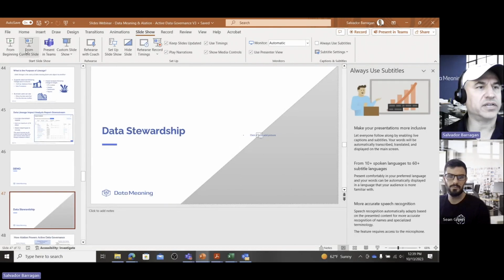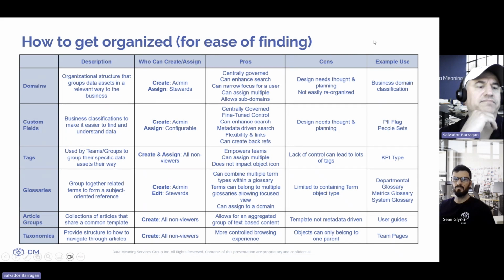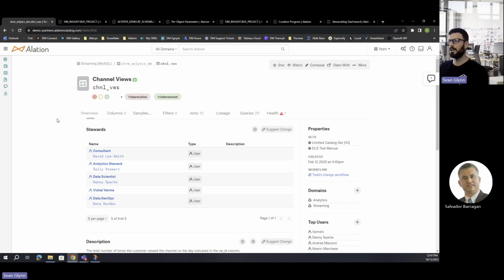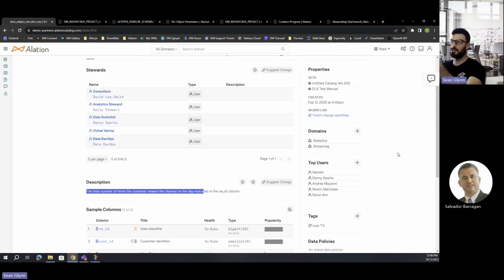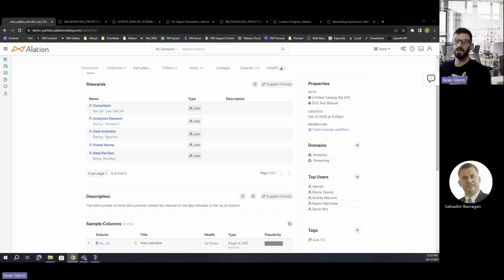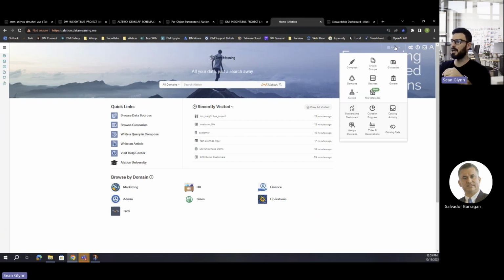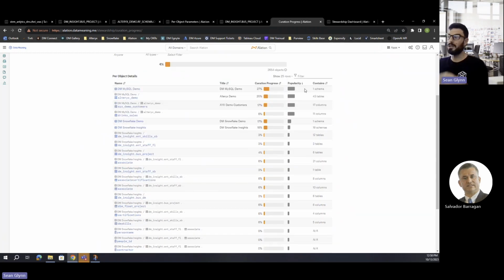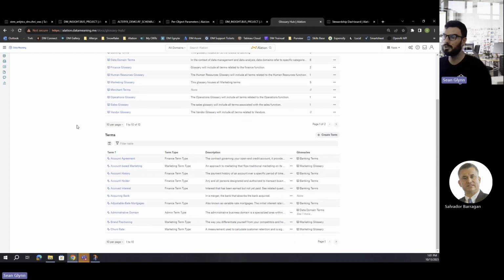Active Data Governance Using Alation - Part 4: Data Stewardship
Alation is the leader in enterprise data intelligence solutions, including data search & discovery, data governance, data stewardship, analytics, and digital transformation. Alation’s initial offering dominates the data catalog market. Thanks to its powerful Behavioral Analysis Engine, inbuilt collaboration capabilities, and open interfaces, Alation combines machine learning with human insight to successfully tackle even the most demanding challenges in data and metadata management. Enterprises drive data culture, improve decision-making, and realize business outcomes with Alation, including AbbVie, American Family Insurance, Autozone, Cisco, Draft Kings, Exelon,
Fifth Third Bank, Finnair, Nasdaq, Parexel, Pfizer, Salesforce, and
Virgin Australia.

Data Meaning’s certified expertise with Alation can be a key asset for active data governance within an organization. Data Meaning ensures a seamless data maturity and compliance through the implementation of best practices and methodologies for data governance, security, and privacy. Their strategic guidance allows organizations to fully utilize Alation, ensuring your data is reliable, accurate, secure, and trusted. Additionally, Data Meaning’s expertise helps businesses harness advanced analytics and machine learning, driving actionable insights and data-driven decision-making. In essence, partnering with Data Meaning can accelerate your organization’s data governance maturity to drive better business outcomes